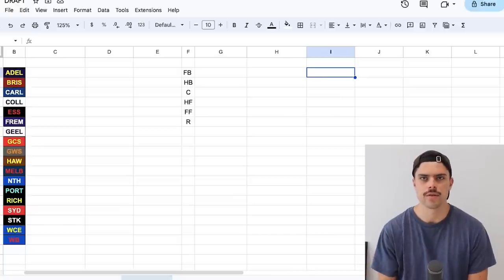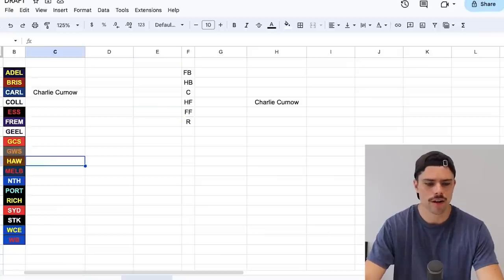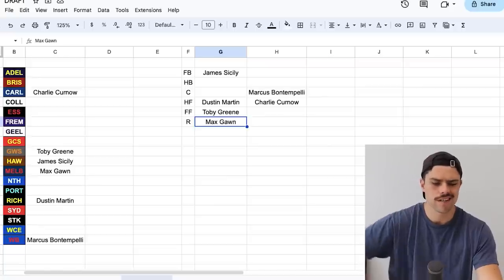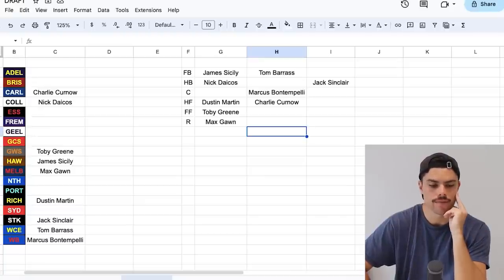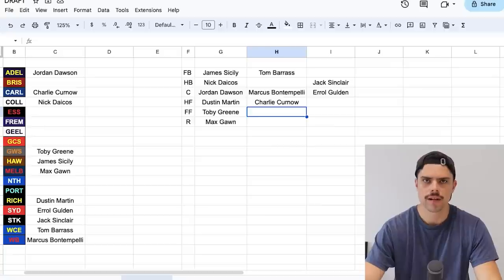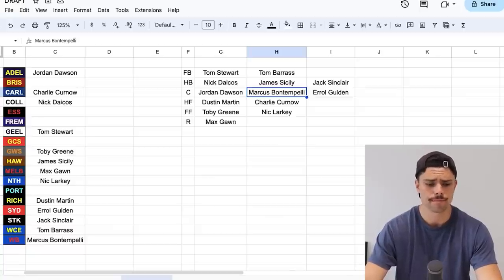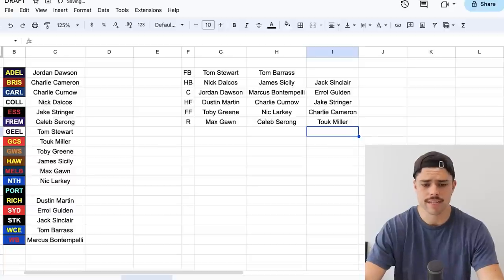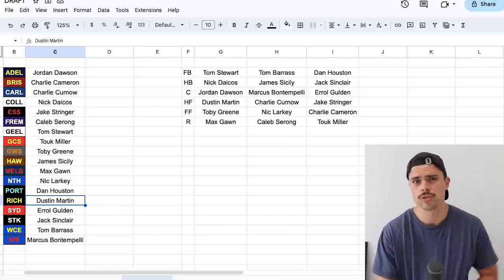Making an AFL TEAM stealing ONE PLAYER from each club!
Making an AFL team of 18 players - stealing one player from every team.

AFL Men's True Footy League Invite Code: AFL0INT1
AFLW Invite Code: AFLW01CIR

AFL FANTASY CODE: CAVMV9L9